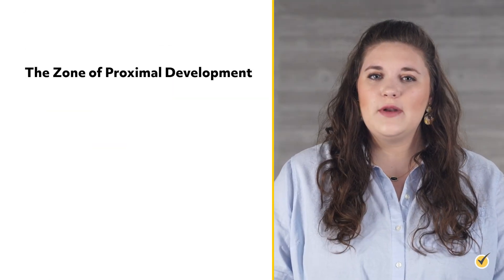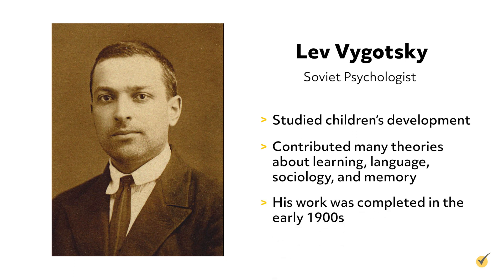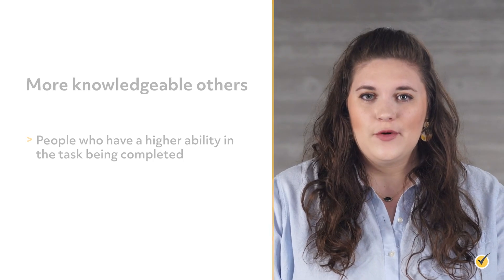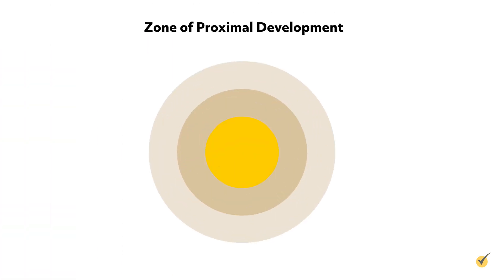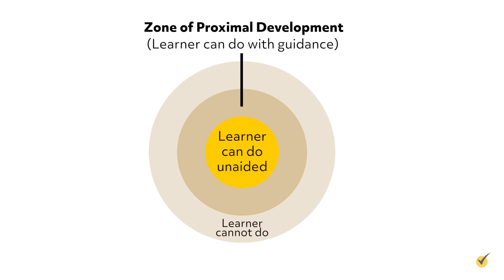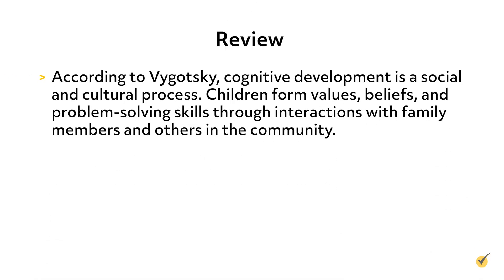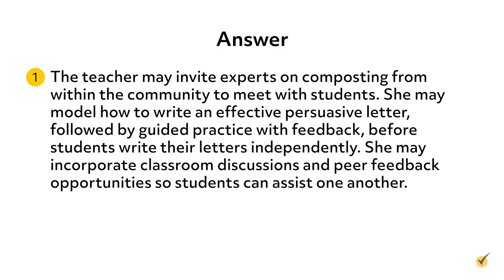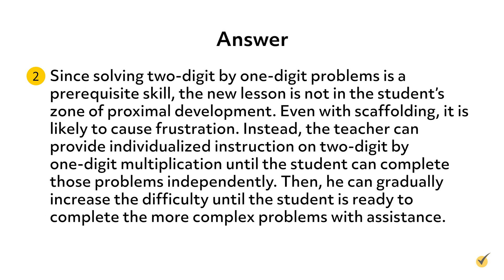Zone of Proximal Development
In this video, we will describe Vygotsky’s Theory, including the zone of proximal development. We will also explain the implications of both for classroom teaching.